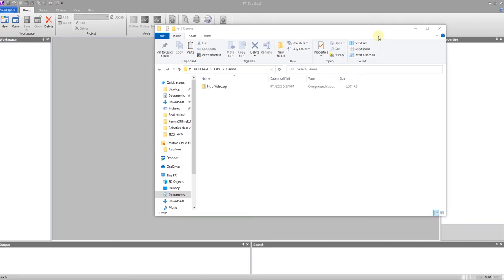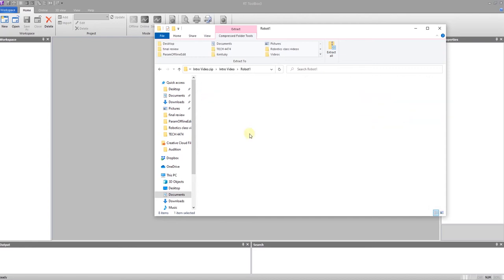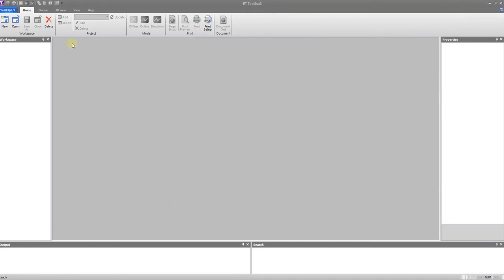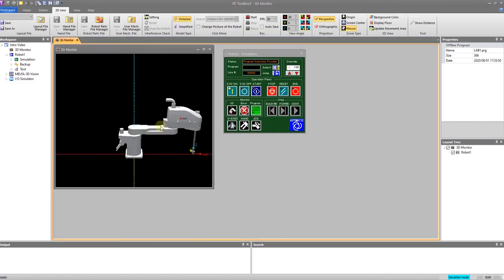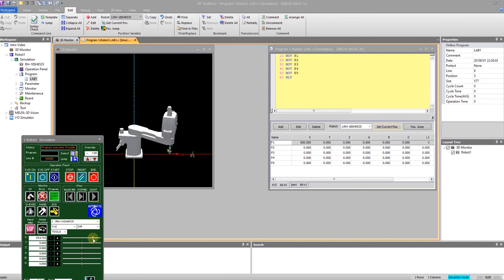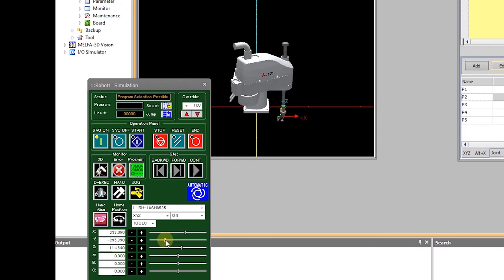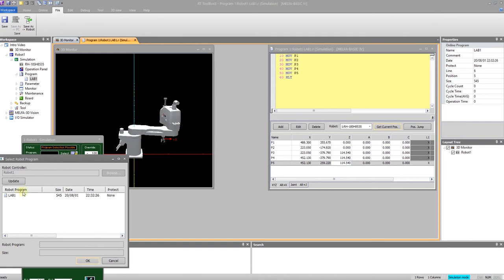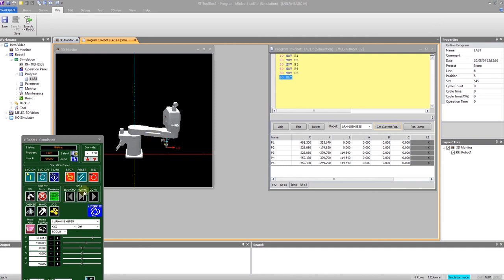Saving points with Mitsubishi RT Toolbox 3 software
This video shows how to open a project and save points to an existing program using the RT Toolbox 3 software. This video is part of a series that will cover the software and while can be used by anyone, has been specifically targeted to the University of Memphis TECH 4474 Automation and Robotics class, and may include some references to that class that might not make as much sense to someone else.

Contents:
-Starting with a zip file of a Workspace
-Extract the files and move the folder to your desired location
-Open the workspace, start the simulator and open the program
-Recording the points (Get Current Position) using the JOG function
-Running the program in simulation/automatic mode